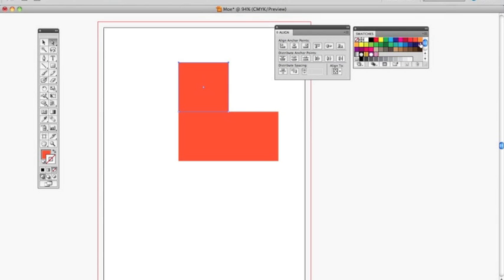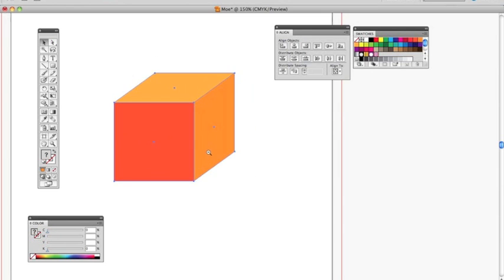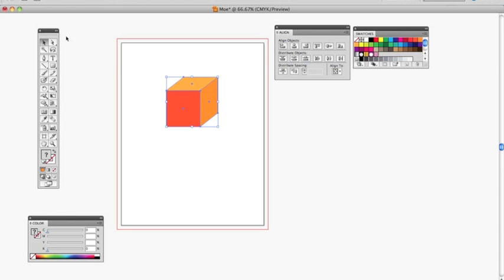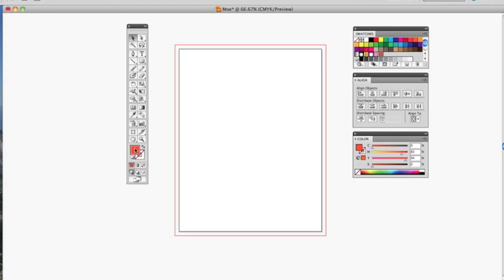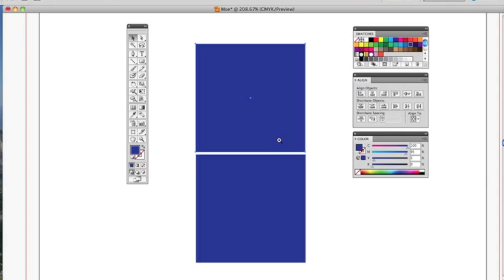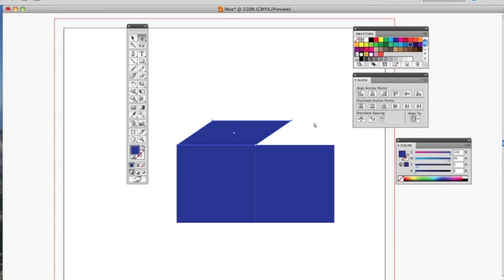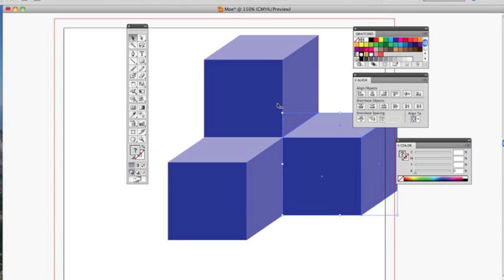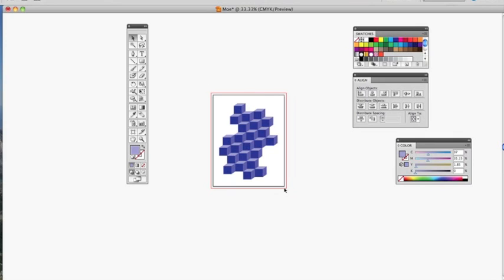Art 1400 Week 2 part 3